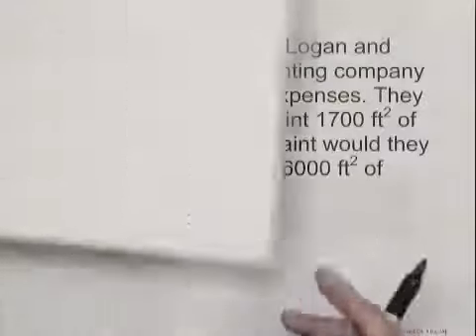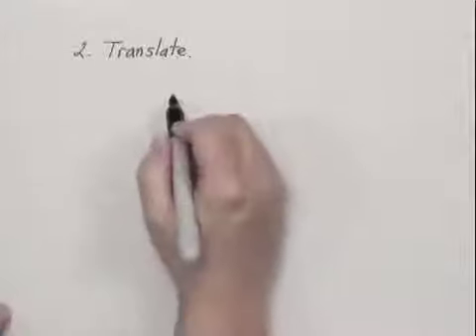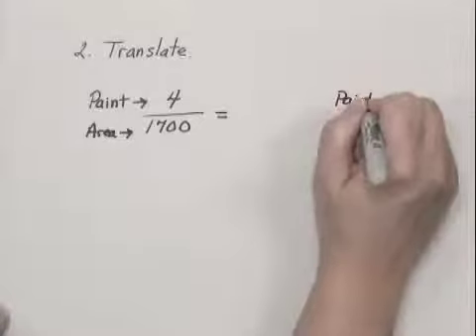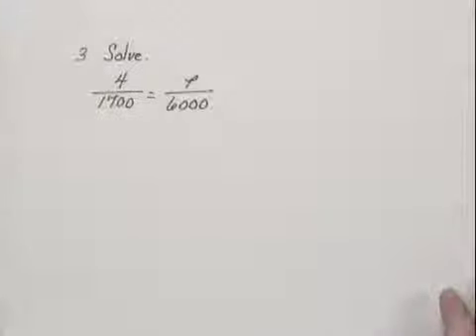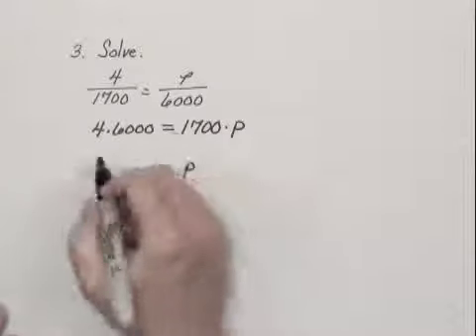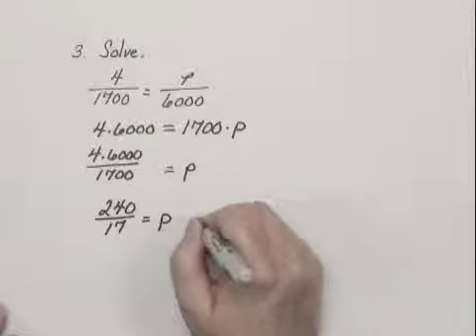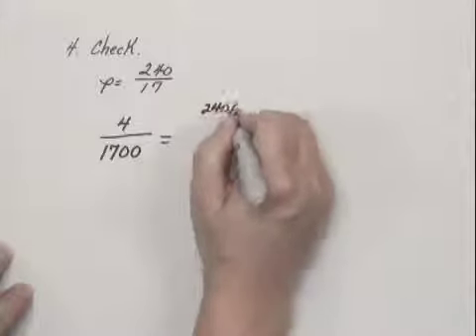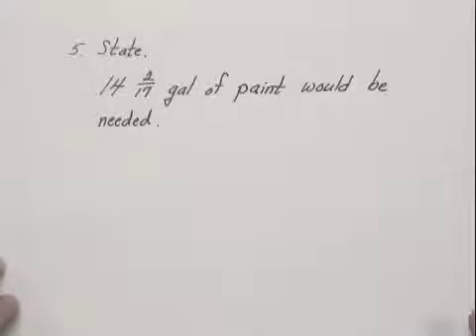Intermediate Algebra Ch5 Ex26